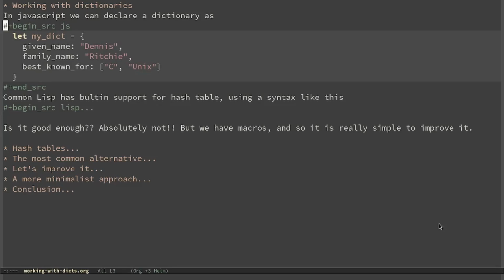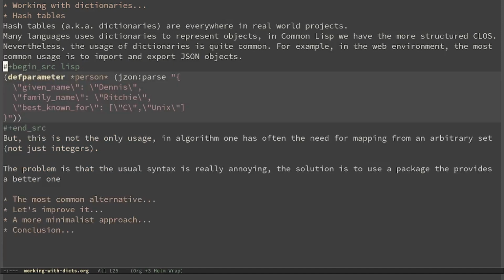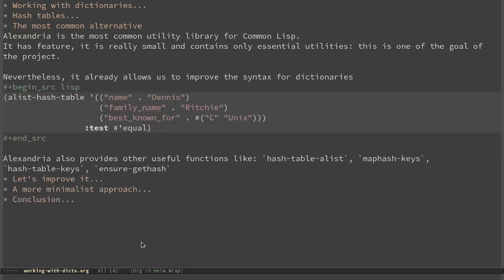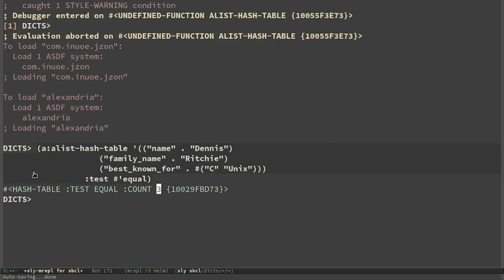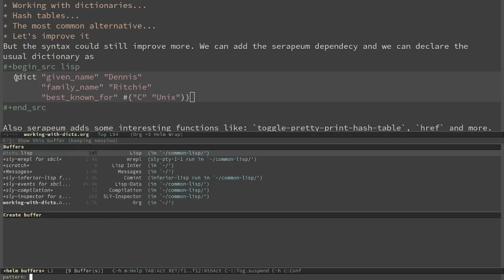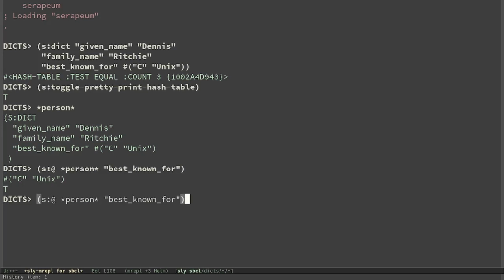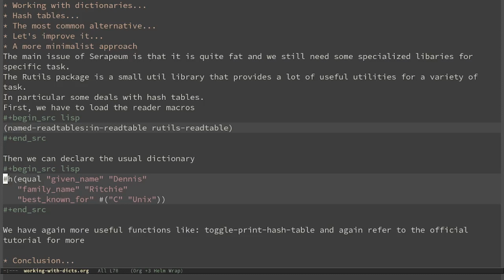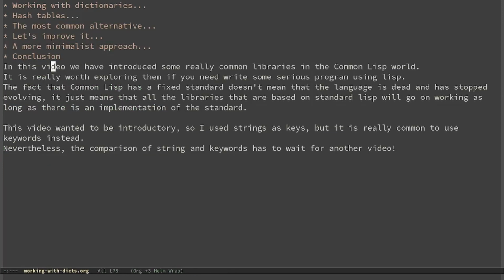Improve Common Lisp Code Clarity With Better Dictionary Literal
In this video, we will discuss how libraries can improve the experience of writing Common Lisp. External dependencies don't have to be feared, sure, you have to choose them carefully, but if they are stable and well-tested, they are essential.